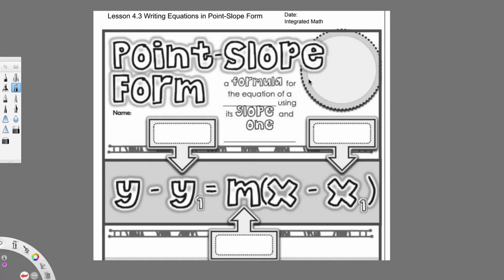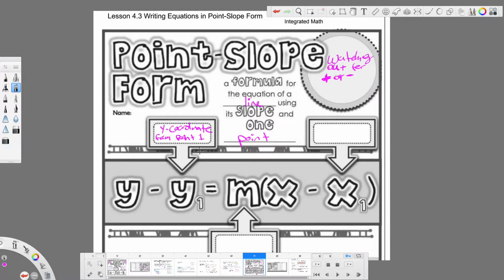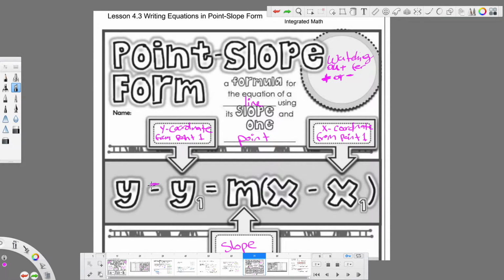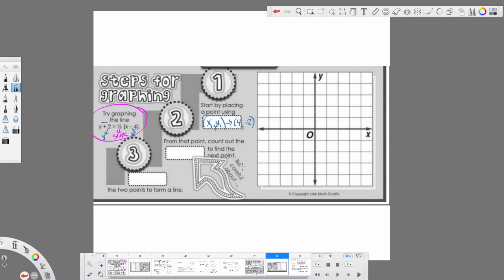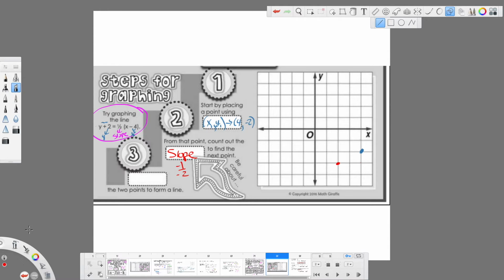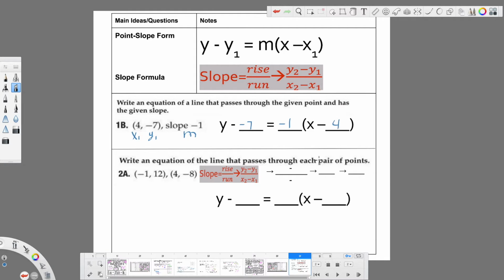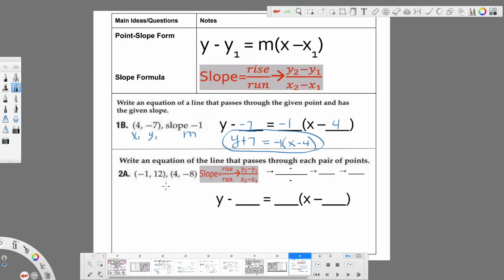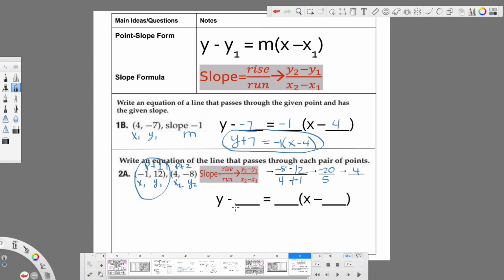Lesson 4 3 Writing Equations in Point Slope Form